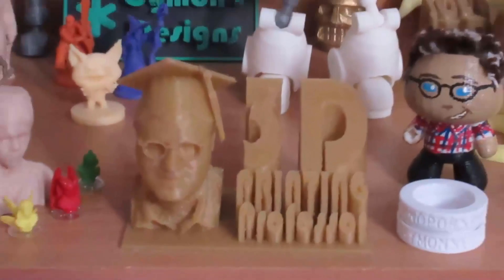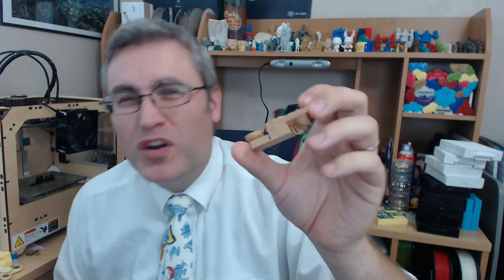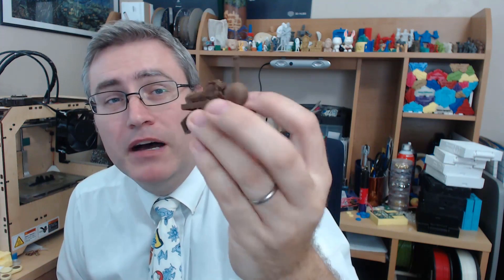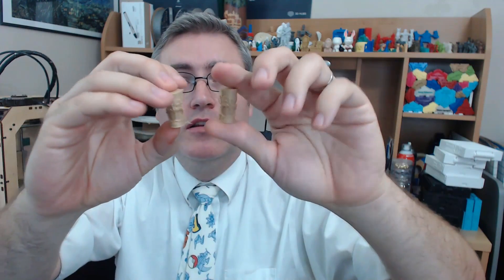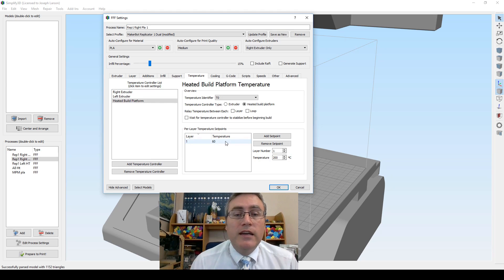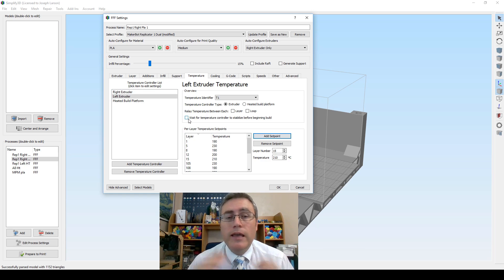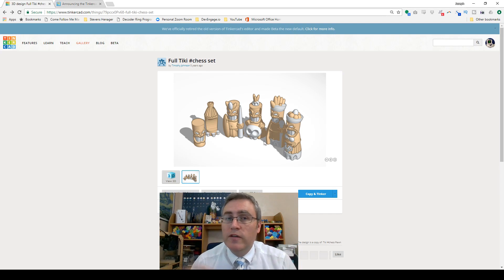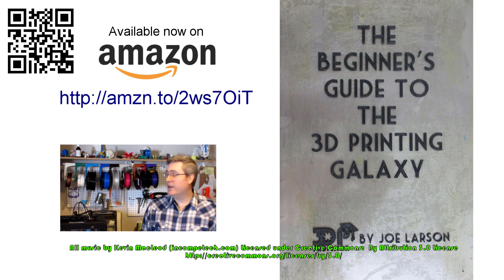Colorfab Woodfill Tiki Chess 3D printing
Is it really possible to 3D print wood? Will this spell the end of the wood shop forever? Is the Tiki chess the coolest chess set ever and where can you get one? These questions and more may be explored in this video.